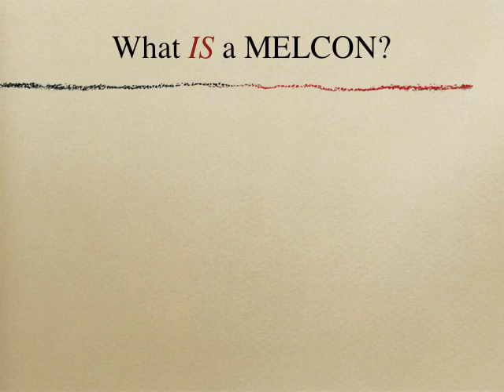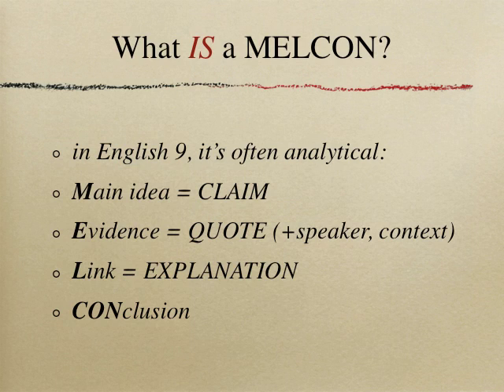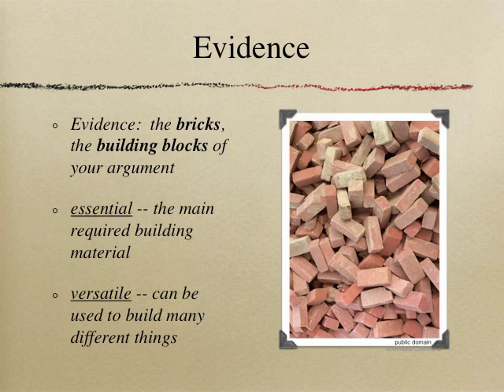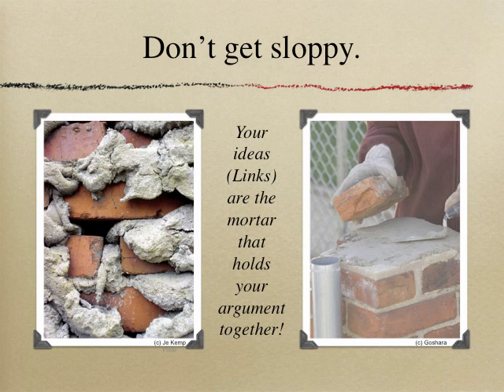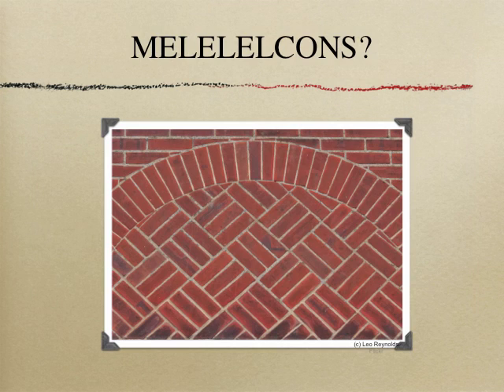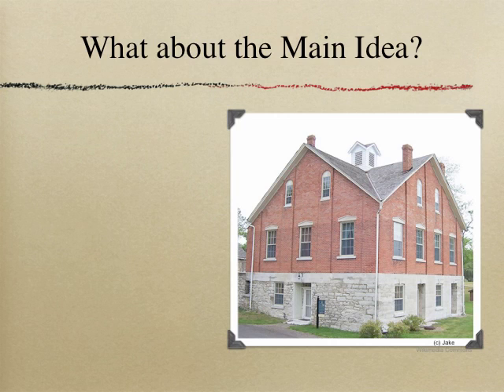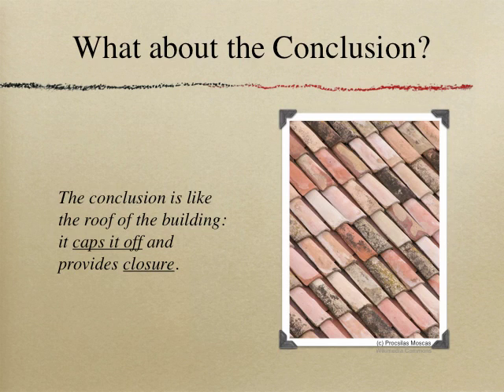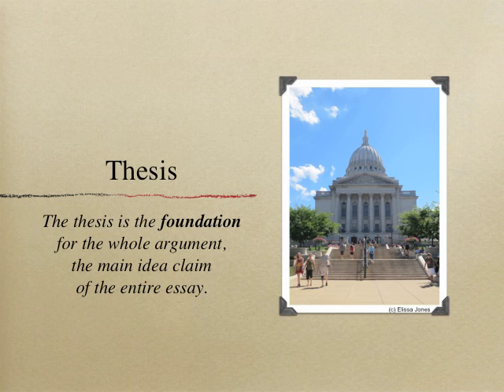course overview video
This video is a narrated Keynote presentation overviewing the MELCON paragraph structure.